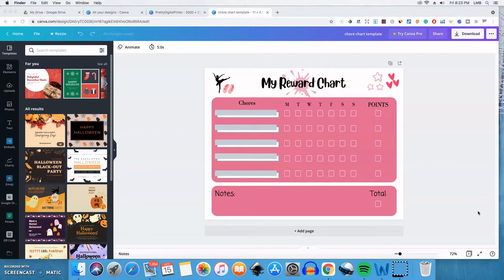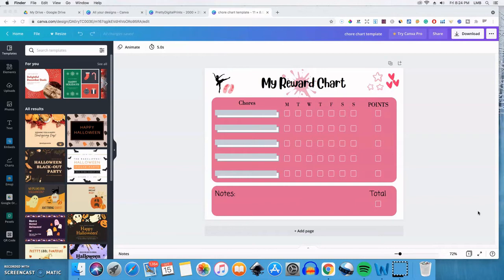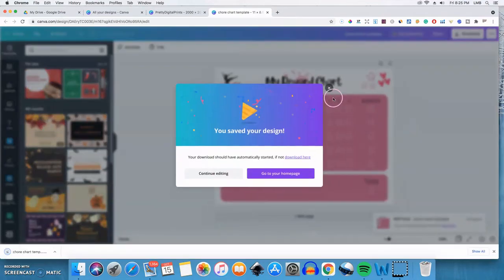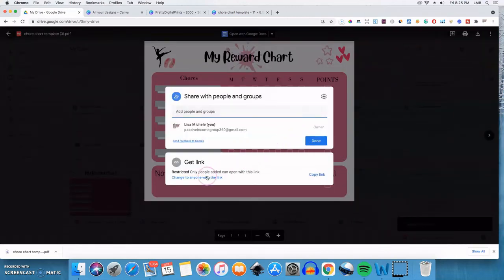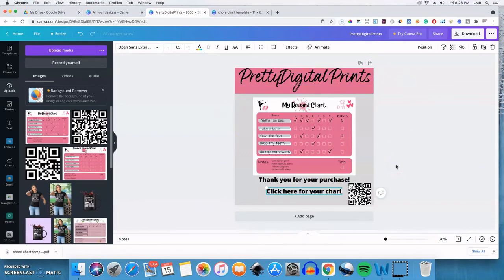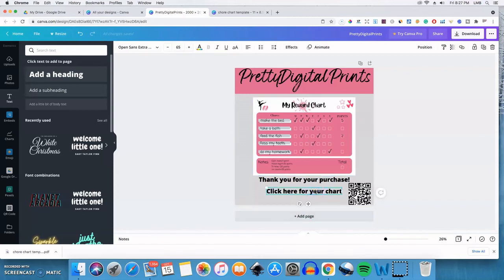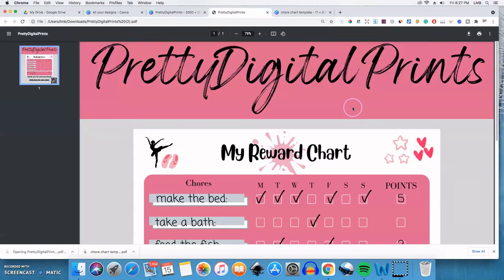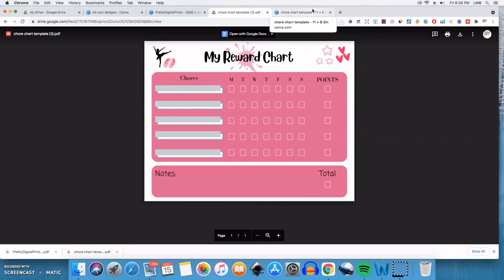Deliver Digital Products to Customers on Etsy |Use Google Drive to Send Files(Non-Editable Products)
Deliver Digital Products to Customers on Etsy. Use Google Drive to Send digital files to customers.

Watch how easy it is to share files with your customers on Etsy or anywhere. Instead of just sending the document, why not send them the link in a way that helps promote your business and allows you to show off your branding? You can do both using Google drive. All you need is a Google account.

START MAKING PASSIVE INCOME!

JUMPSTART YOUR DIGITAL PRODUCT BUSINESS!

More Help With Starting an Online Business
✅  Listen to the Passive Income Group podcast!
✅ Etsy Blueprint: Start an Etsy Printables Shop the Right Way
✅ Etsy Printables Biz Blueprint - 22 page workbook to help you plan and organize your new Etsy shop. Before you launch, consider everything from your branding to your target niche. This blueprint makes the process easy!

✅LEARN HOW TO START A SIDE HUSTLE!